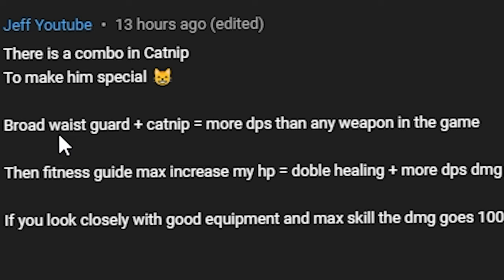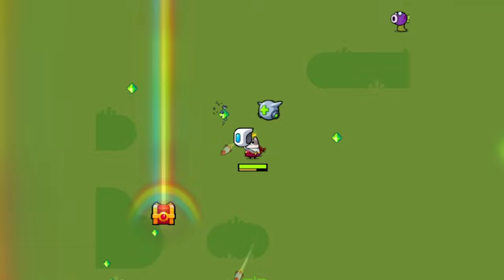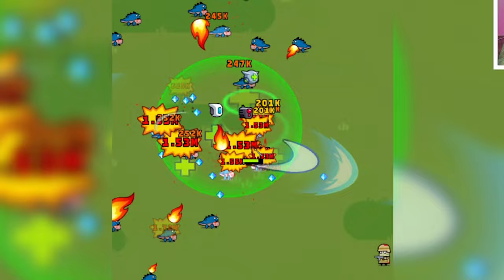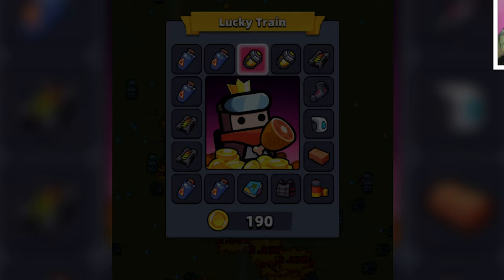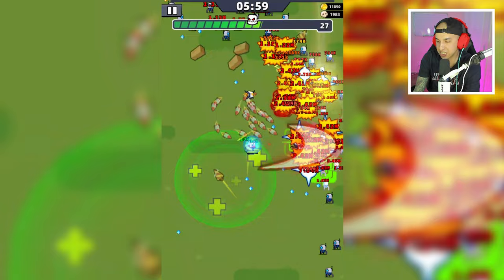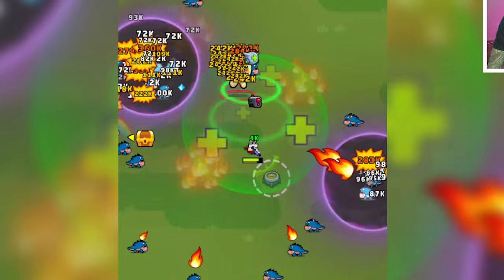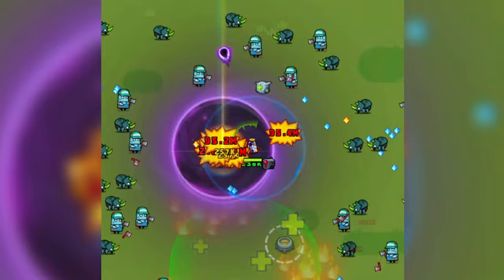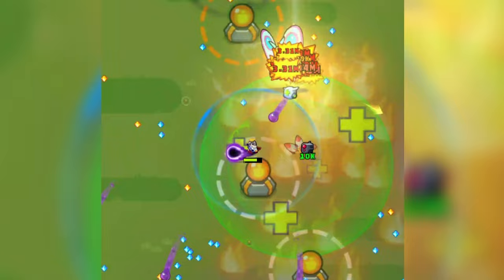The BEST Catnips Build In Survivor.io UNLOCKS HIDDEN SKILLS!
Check out this Survivor.io build with Catnips, the Medi-Drone, and the Broad Wasitguard. Do you think this is the best Catnips build in Survivorio?